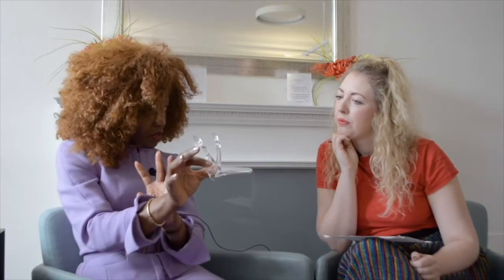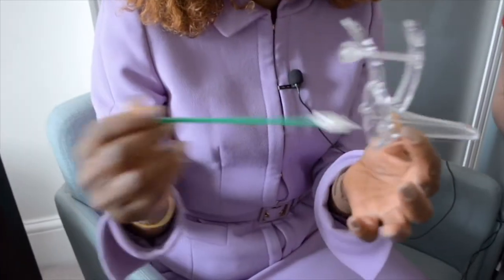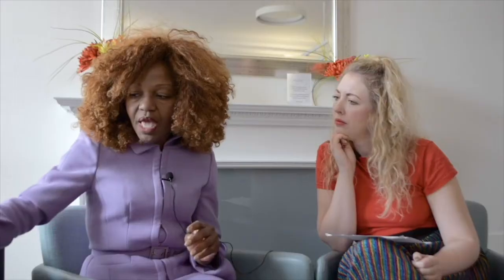An Introduction to Cervical Screenings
The Eve Appeal is discussing the myths and truths around cervical cancer prevention with a series of short films featuring Adeola Olaitan, leading Consultant Gynaecological Oncologist at University College London Hospital (UCLH) and Karen Hobbs, The Eve Appeal’s Cancer Information Officer.

Here is The Eve Appeal's first film discussing cervical screenings.